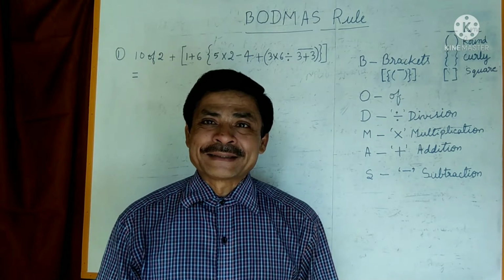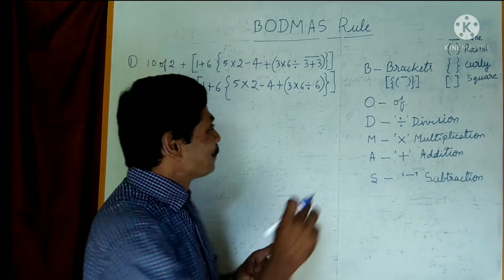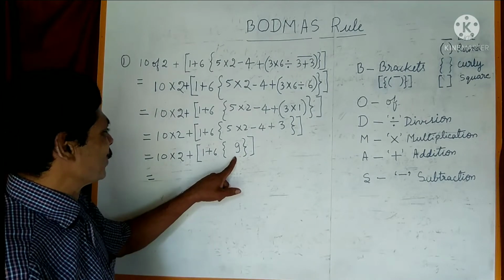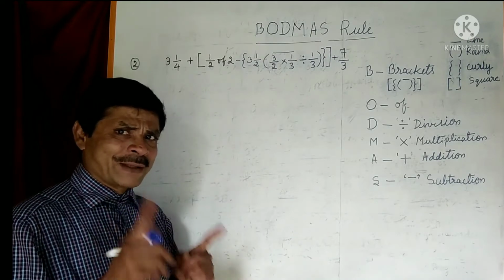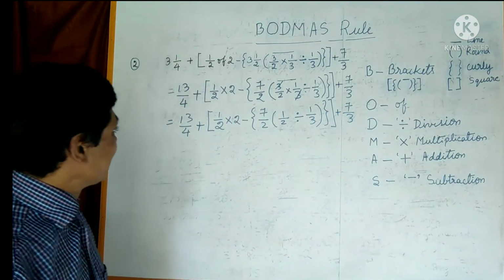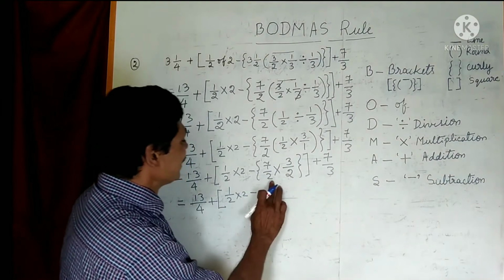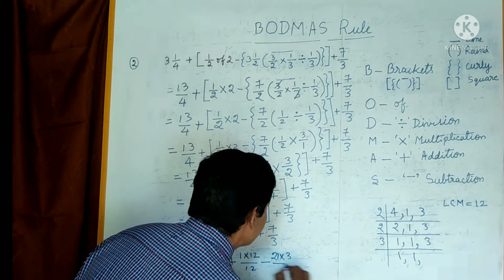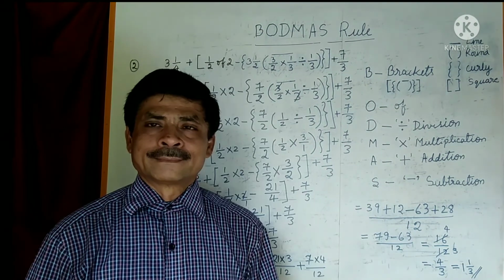BODMAS Rule| Application of BODMAS Rule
Hello Friends,
This video covered Application of BODMAS Rule with all types of brackets and Signs.
Simplified Problems of all types of Fractions with examples too in Detail.